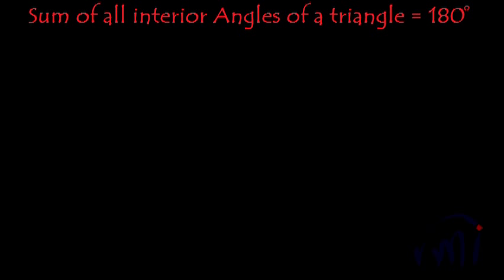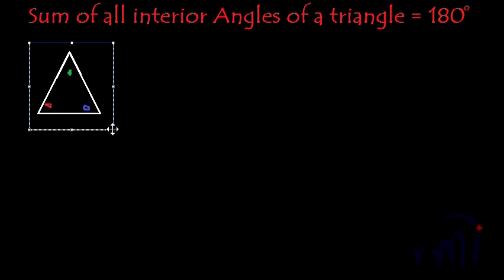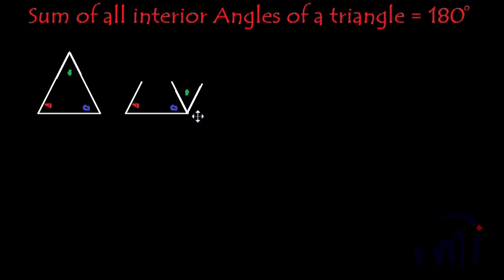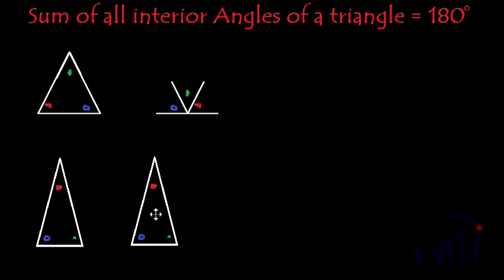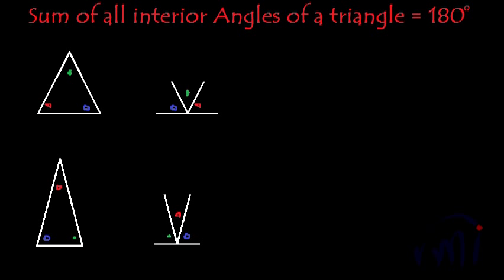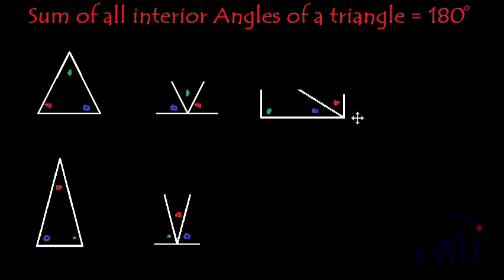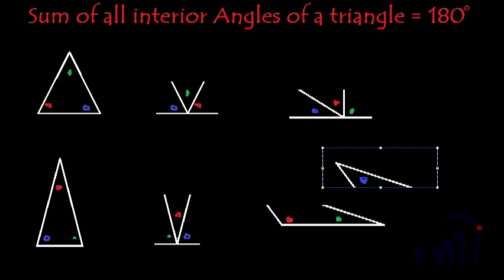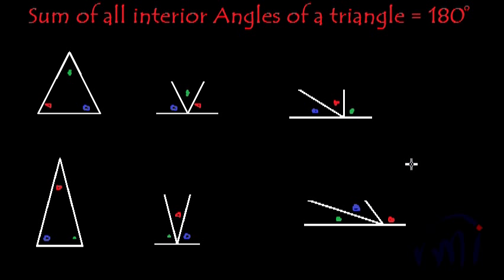Visual Proof - All Types of Triangles have Sum of Interior or Internal Angles as 180 degrees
For better understanding of the concept this rule is proved by taking different types of triangles one by one.